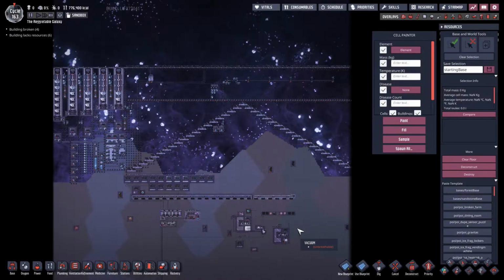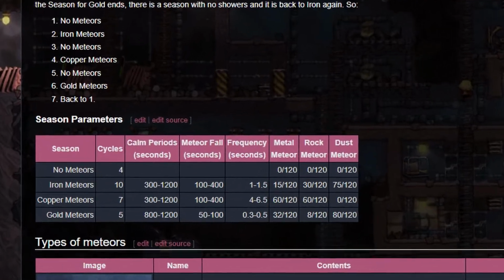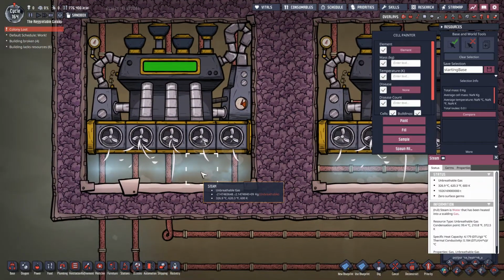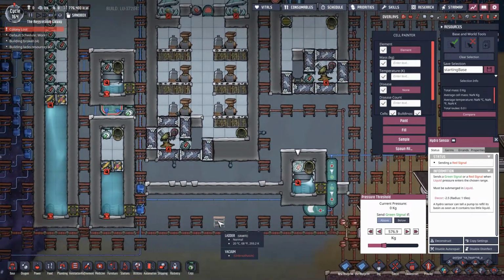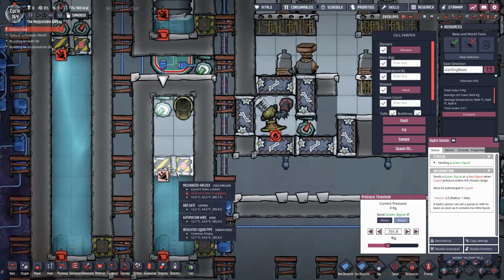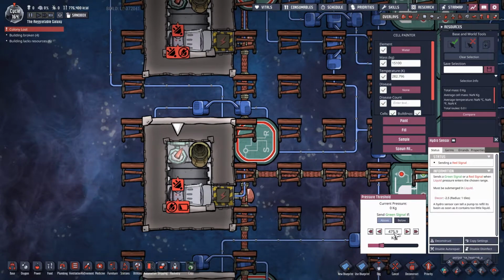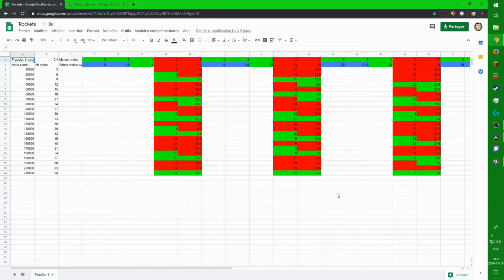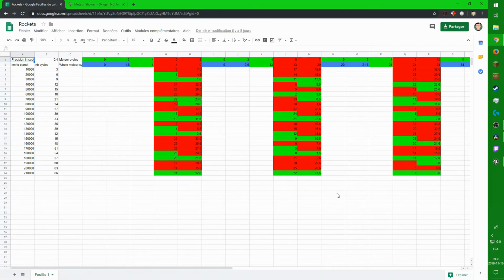Auto-Rockets (Landing and Launching Without Meteor Showers)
In this video I will show how to setup a rocket which will launch and land only while there are no meteor showers. I explain the meteor detection, the identification of the peace seasons, the mechanism that syncronises the clock for the meteor seasons and the launching mechanism which includes a clock for the planet's replenishement rate and a clock which will open the bunker doors in time.

Links:
Spreadsheet: